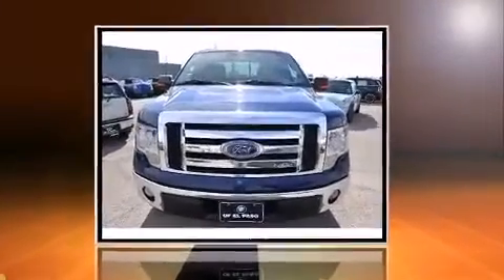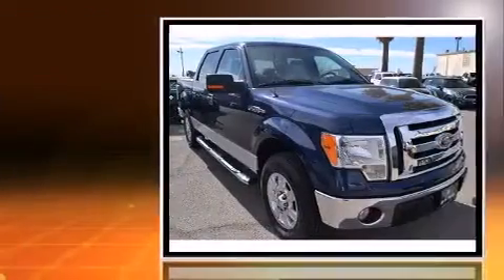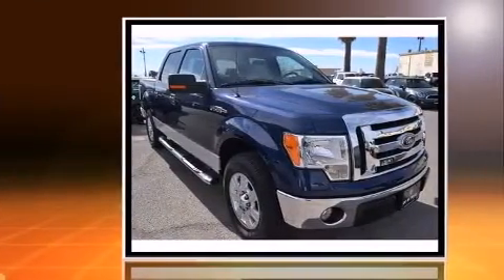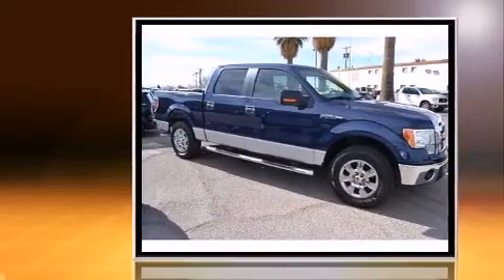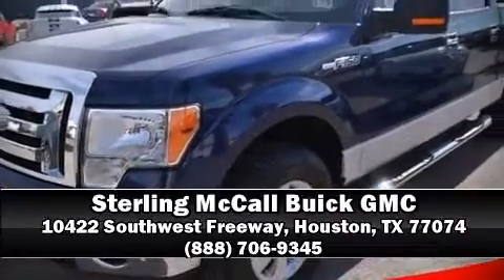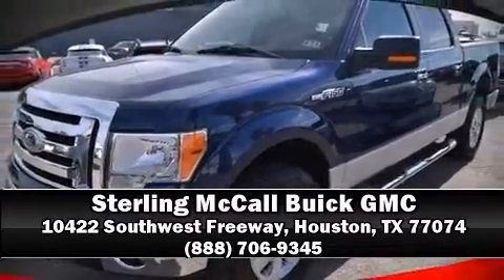2009 Ford F-150 T in Houston, TX 77074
10422 Southwest Freeway
Building D

Experience driving perfection in the 2009 Ford F-150 SuperCrew. Smooth gearshifts are achieved thanks to the powerful 8 cylinder engine, and for added security, dynamic Stability Control supplements the drivetrain. All of the premium features expected of a Ford are offered, including: variably intermittent wipers, a rear step bumper, tilt steering wheel, power windows, remote keyless entry, an overhead console, and air conditioning. Audio features include an AM/FM radio, and 4 speakers, providing excellent sound throughout the cabin. Ford also prioritized safety and security by including: head curtain airbags, front SIDE impact airbags, traction control, ignition disabling, and 4 wheel disc brakes with ABS. We have the vehicle you've been searching for at a price you can afford. Stop by our dealership or give us a call for more information.